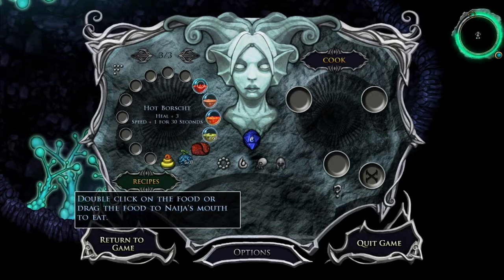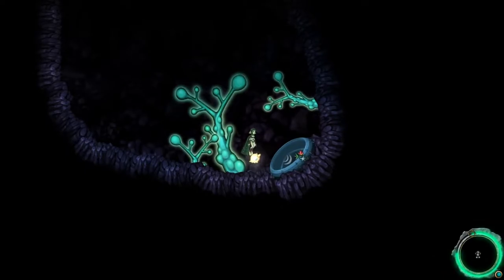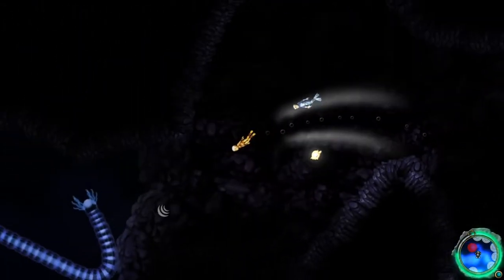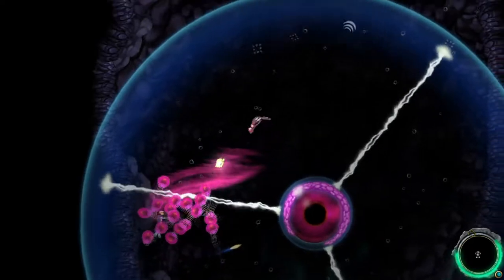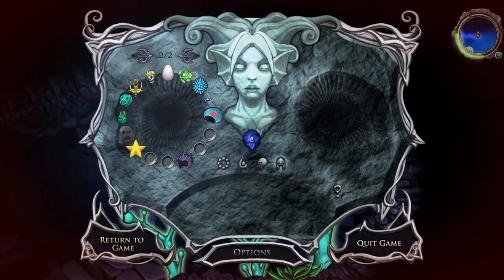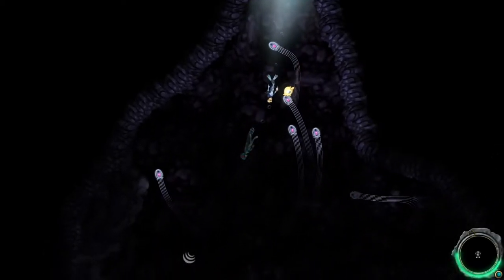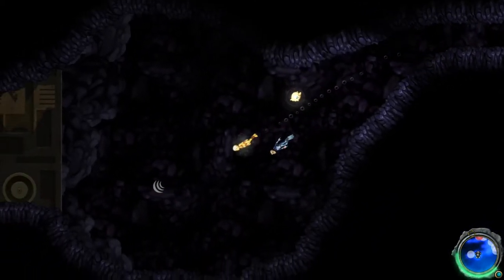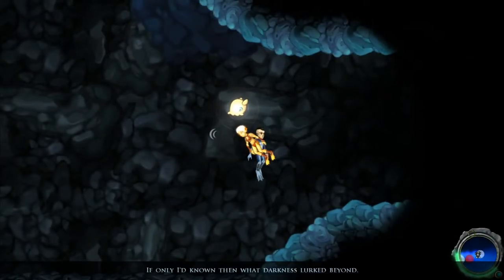Let's Play Aquaria Part 16 (Voice)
As we plumb the depths of the Abyss, we encounter the strange creatures that dwell there, as well as an ominous message from a dark power...